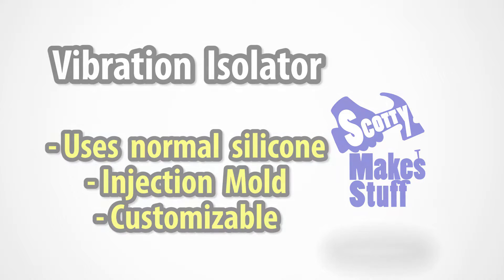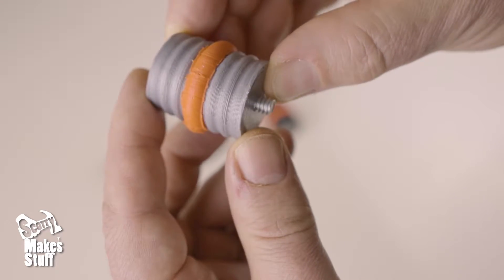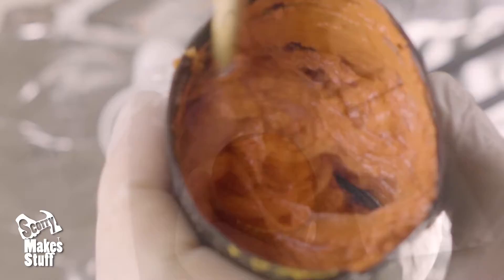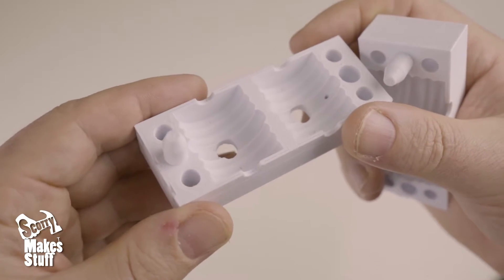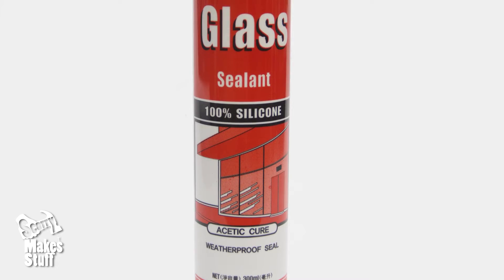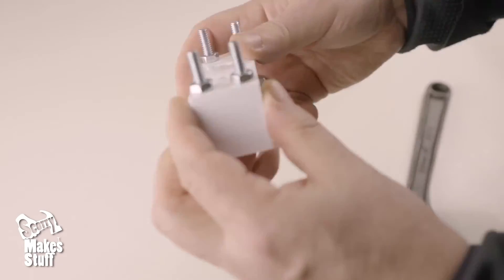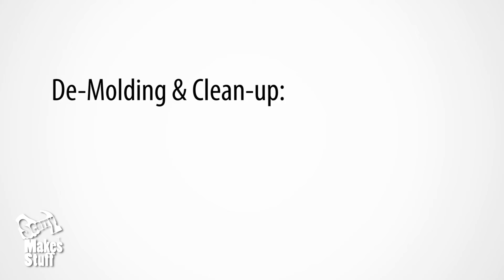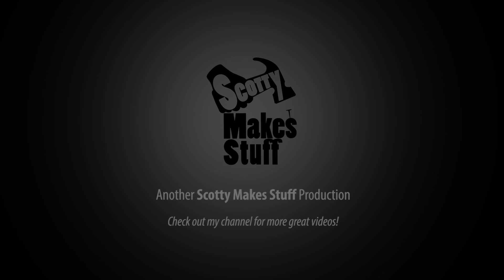Anti-Vibration Isolator using 3D printed mold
This was just meant to be a quick side project but a cool ‘by chance’ discovery along the way with normal household silicone made it something special and I’m excited to share this with you guys!

I started designing these customizable silicon vibration isolators to stop the handling noise I was getting from my camera rig coming through to my attached audio recorder. There are two versions; one for M6mm and the other for ¼ -20 and they both use the same outside mold. But don’t let those two sizes limit you since if you need larger or smaller dampeners all you need to do is scale up or down the print sizes to match the size of bolt you’re after! The great thing is that these isolators can be used in so many other places to reduce vibrations such as 3D printers, drones, radio controlled cars and audio speakers just to name a few.

With the one mold you can make 5 different types of dampeners; There’s an inline male to female Isolator, and a female to female isolator, male to male isolator, and a one way isolator in male or female that makes great printer feet or speaker feet and due to the soft rubbery silicone base your stuff won’t move over time like some particularly noisy printers or big speakers will.

Ok, now to my interesting discovery, originally my plan was to buy some two part molding silicone online and during my search I happened onto a ‘instructable’ that used normal household silicone mixed with corn flour to turn it into castable silicone so I started experimenting. The first test when I mixed just silicone to corn flour set in 15 minutes but the next test when I added some alcohol based dye to the mixture took a day to set and produced an almost ‘gel’ like silicone once set. That gel was an interesting discovery in itself but I needed a firmer silicone so I started testing different artists paints - both oil based and water based acrylic. The strange thing I found with the artists acrylic paint was that even before adding any cornflour it started to look like it was curdling. With that insight I tested just the acrylic paint without corn flour and I found that if I kept stirring it after that curdling stage it became smooth and then set within 15 minutes to a lovely spongy solid silicone! Anyway, the silicone is strong and flexible and I also think it’s lighter than typical molding silicone which is a plus if you’re using this on a drone or an RC car suspension.

Now I’m particularly proud of this mold as it exceeded all my expectations. You can mold one dampener or two as they’re not inter-connected.
There are three cups in each size and there's 5 possible variations. The first cup is for the bolt, the second is for the nut and the third is a reuseable plain cup for removing from a one sided dampener feet.

There are two small caps that fit in the mold injection holes to give you a nice neat finish.
The injector syringe is in two pieces and has a funnel on top for easy filling.
I’ve also included a mixing paddle in case you don’t have something handy to mix with.

Ok, so enjoy your vibration dampeners. I’d love it if you can share a ‘made one’ - especially if anyone scales the the prints very large or small!
If this is popular then I’ll make a double wide version for heavier loads - so let me know if you want this?